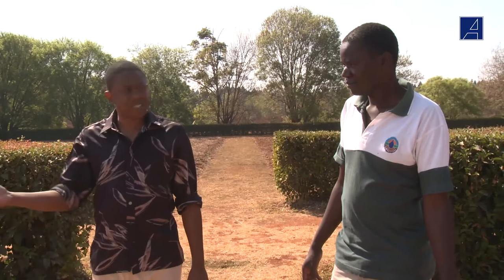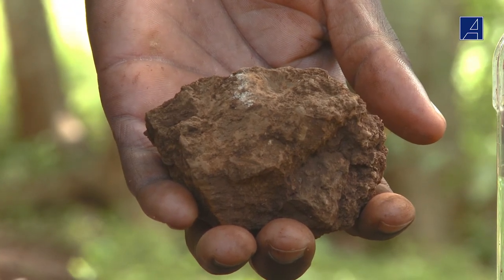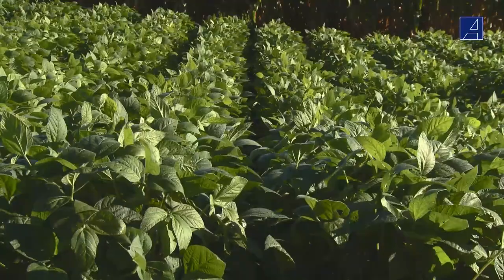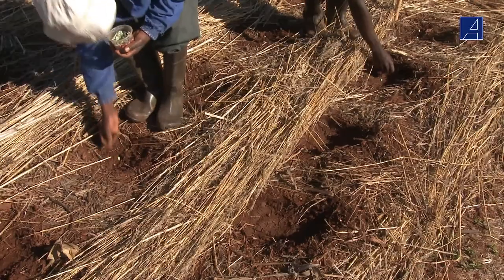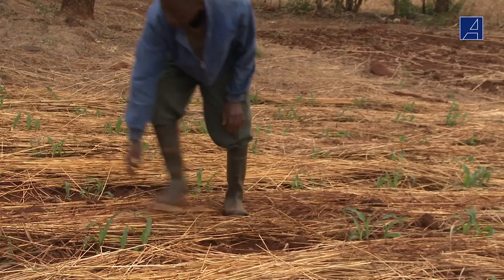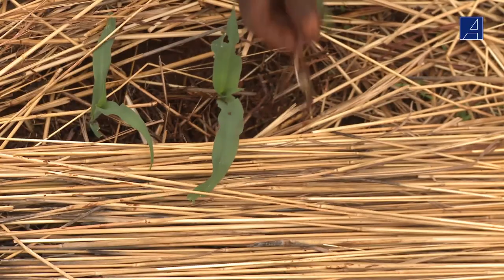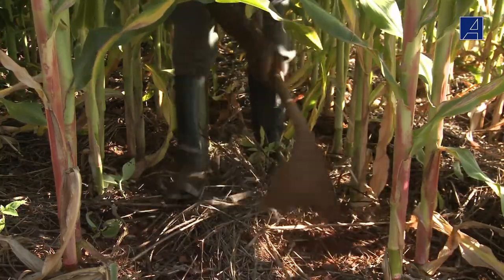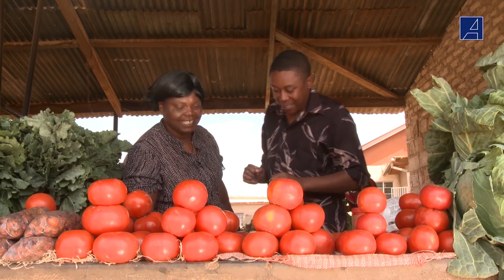Climate Smart Farming in Zimbabawe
Extreme Dürre oder extreme Regenfälle prägen momentan das Klima Simbabwes und machen landwirtschaftliche Produktion immer schwieriger. "Climate Smart Farming" ist eine der möglichen Strategien.